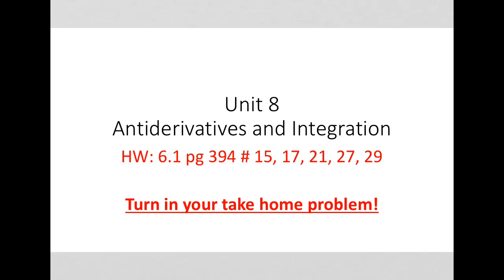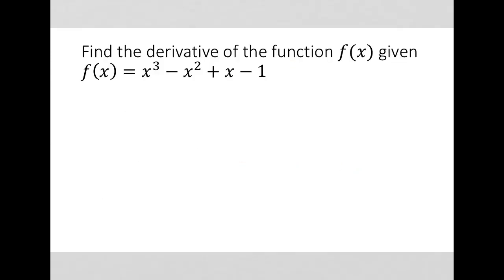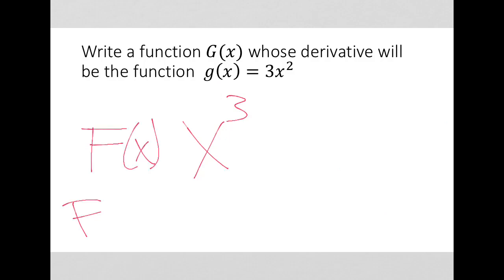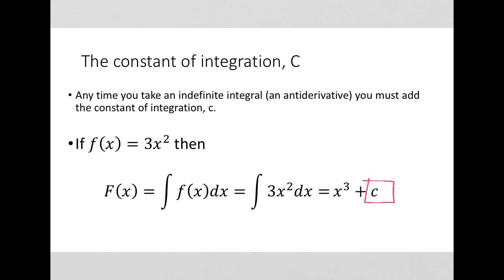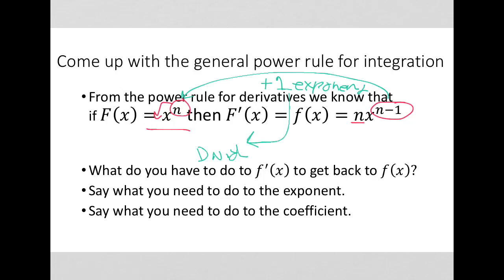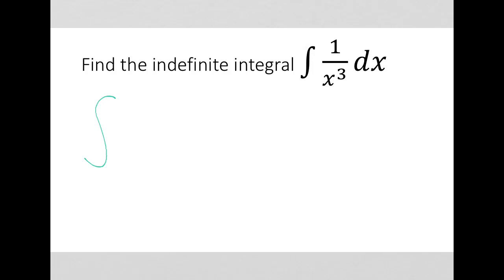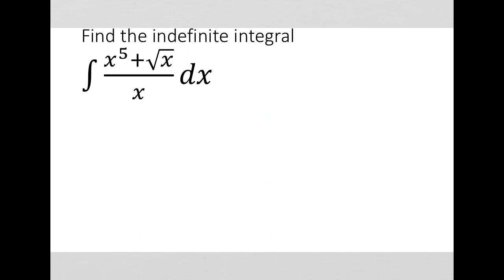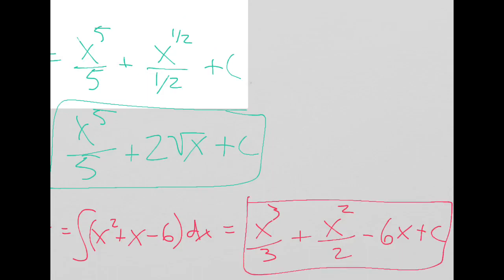HPC U8D1 Antiderivatives